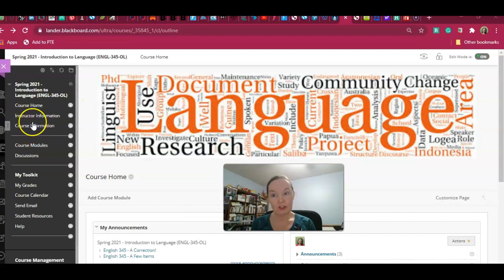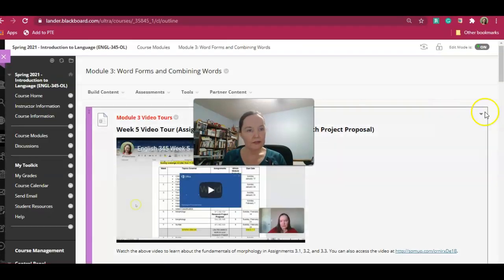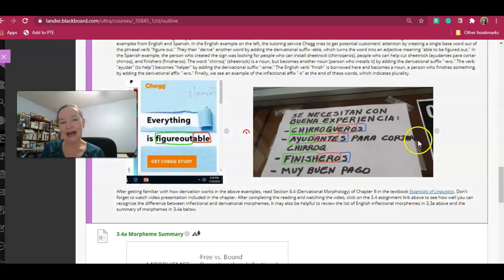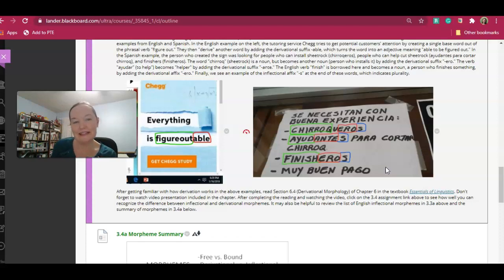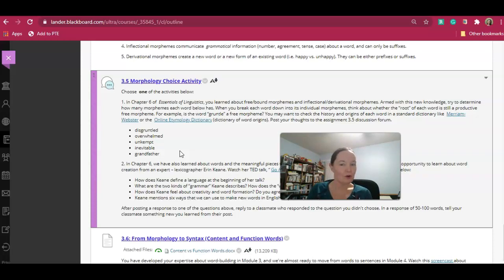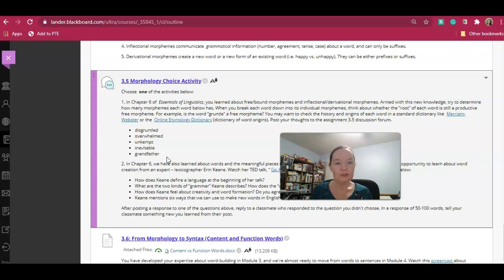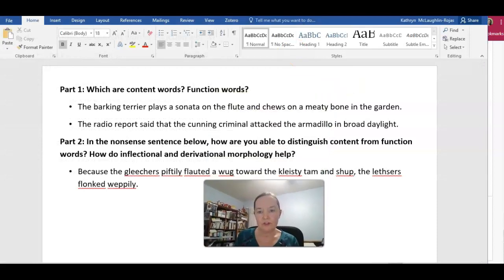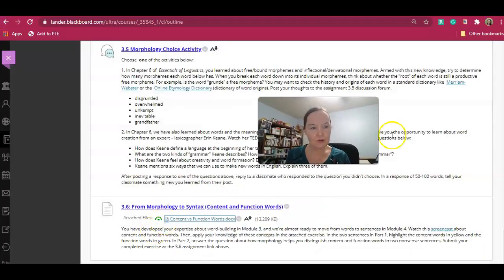English 345 Week 6